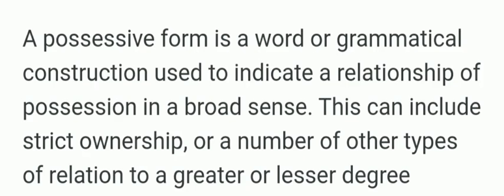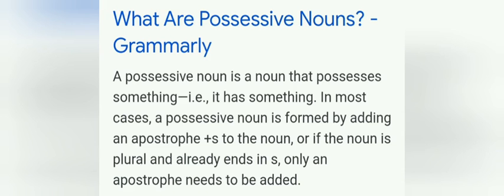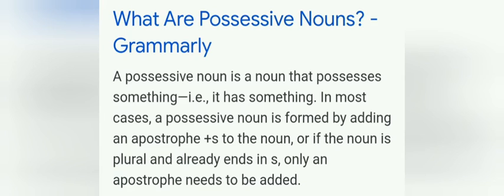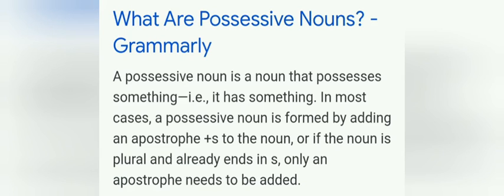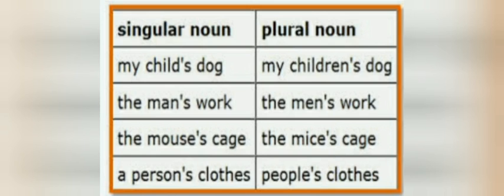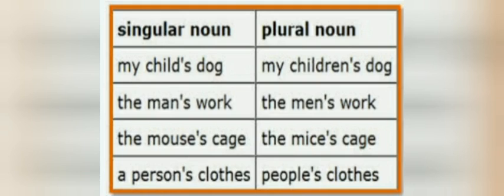PNP English Grade 3 Grammar LP 4 Possessive Nouns by Teacher Shikha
English Grade 3 Grammar LP 4 Possessive Nouns by Teacher Shikha